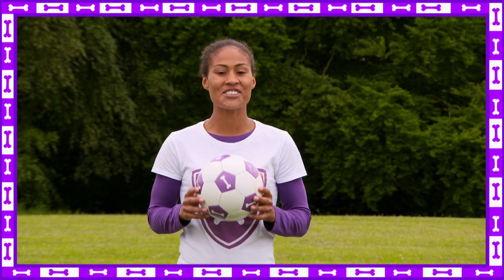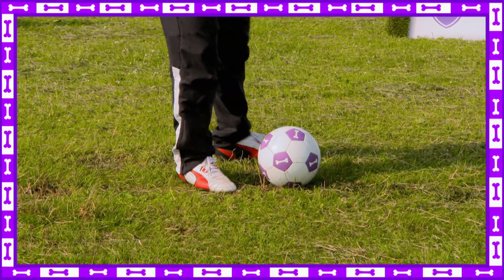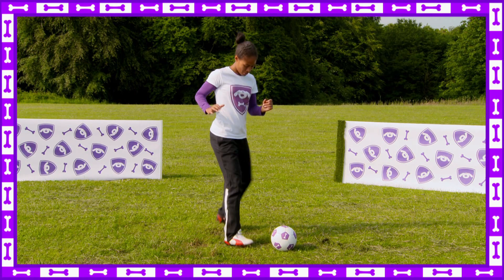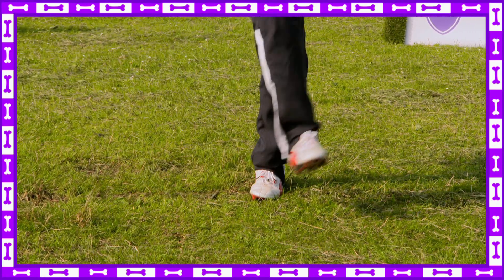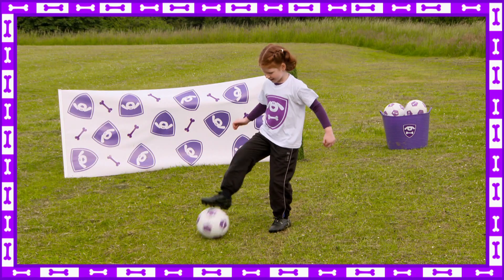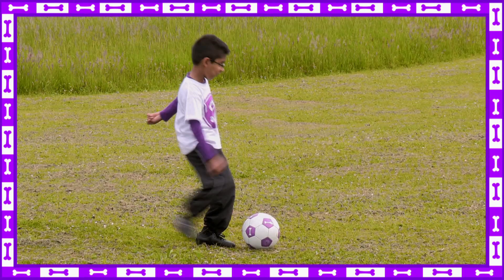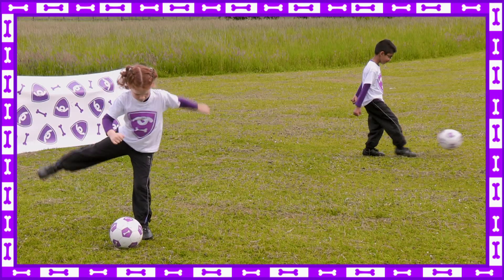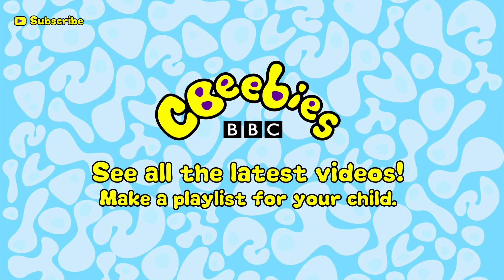CBeebies | Footy Pups: Trapping a ball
Learn how to trap a ball with CBeebies' Footy Pups!